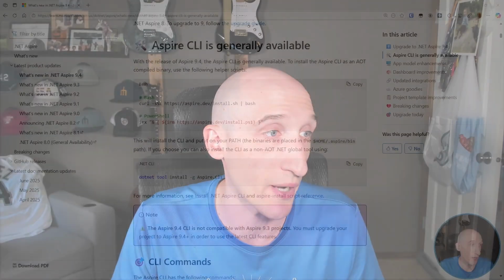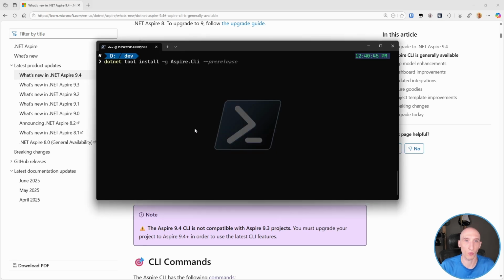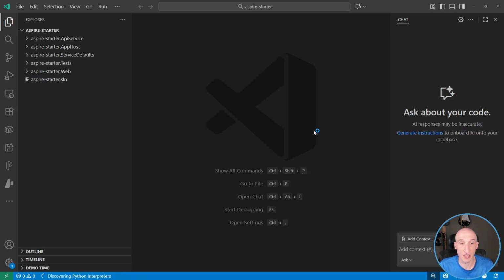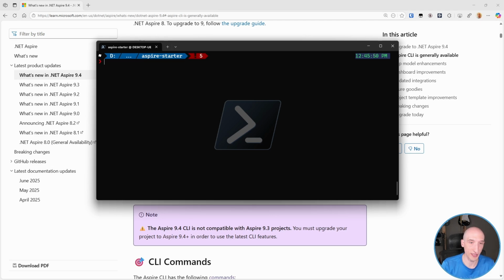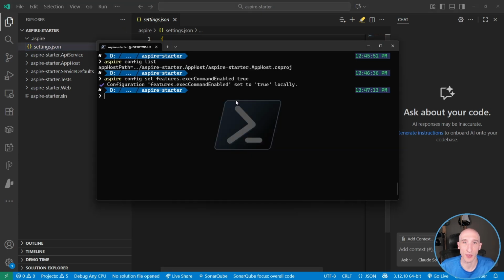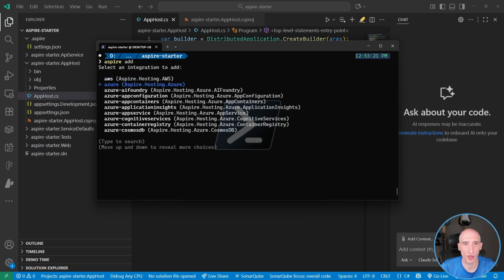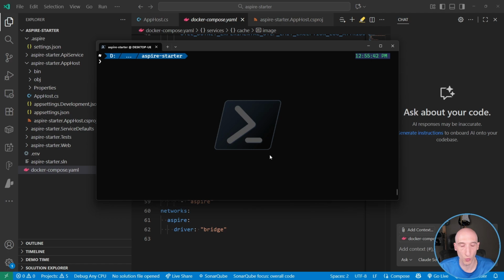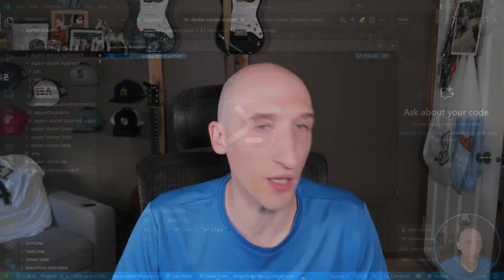Using the Aspire via the CLI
As you a .NET developer and are starting to play around with .NET Aspire, the new framework to streamline the development process for .NET apps? Do you also love the CLI and are hoping you can still use it? Well in this video I am going to be going through the new Aspire CLI and how we can use it to streamline using .NET Aspire